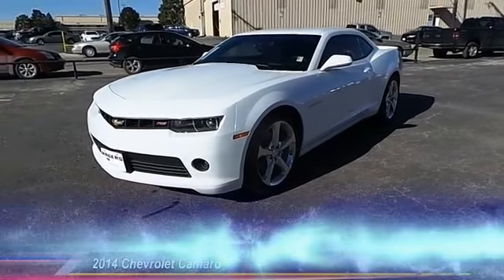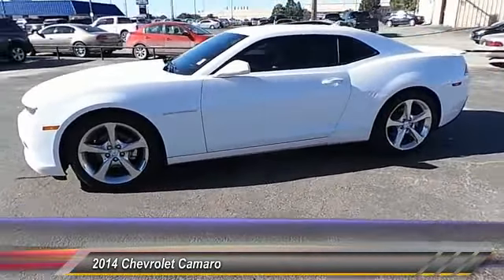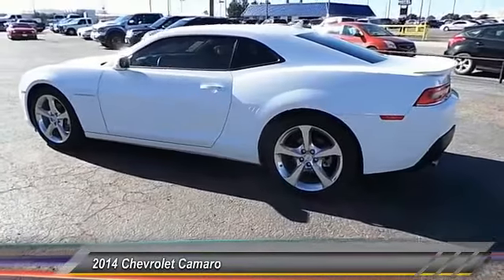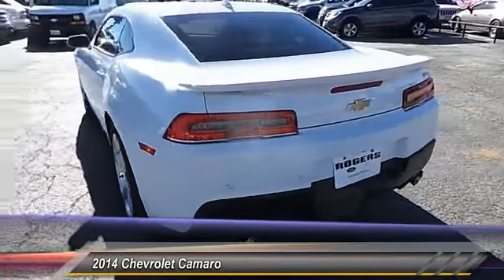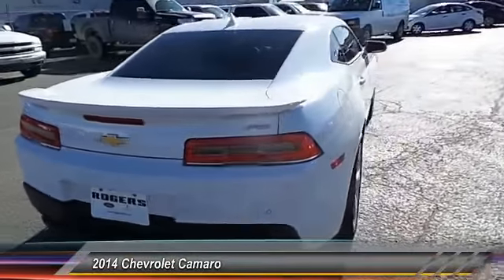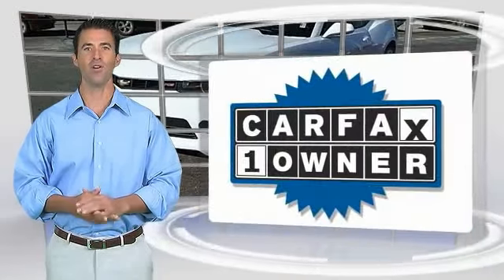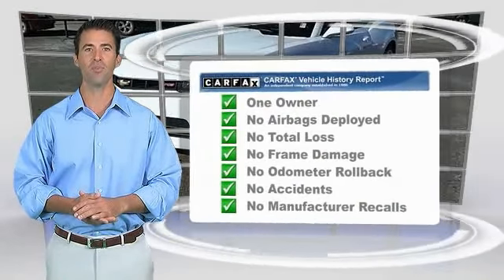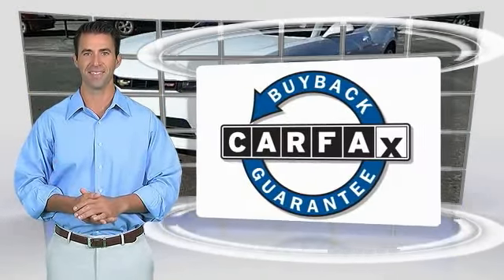2014 Chevrolet Camaro Midland TX 389823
2014 Chevrolet Camaro 2dr Cpe LT w/2LT

4200 W. Wall

The muscle car is alive and well in our 2014 Chevrolet Camaro 2LT is displayed in extraordinary Summit White. This is the brawn that flexes its muscle on the open road, featuring a 3.6 Liter V6 with 323hp combined with a 6 Speed Automatic and four-wheel independent Sport suspension, helping you securely grab every curve. This forceful rear drive will supercharge from 0 to 60 in a breathtaking 5.9 seconds and still sip fuel for an astonishing 28mpg. Imagine yourself running your hand along the exterior lines and curves of our 2LT's body; it's almost as if it's breathing. Scan our pictures and you'll notice the interior is just as bold as the exterior. Our 2LT Coupe struts its style with 19 inch aluminum wheels, leather-appointed seating, and Head-Up Display. Every inch of its interior is designed to enhance your ride... from the tasteful four-gauge auxiliary cluster and plush deep-bolstered seats, to the Boston Acoustics premium nine-speaker stereo system, USB port and a rear camera that displays the touchscreen radio. This is true comfort and convenience wrapped up in power! Anti-lock disc brakes, traction and stability control, front-seat side airbags and full-length side curtain airbags are on board to keep you out of harm's way. Today you can call this dynamo yours. Don't delay! As you can see, we are proud to be a family owned dealership, and we plan on remaining this way for a long time. From our family to yours, Thank You!